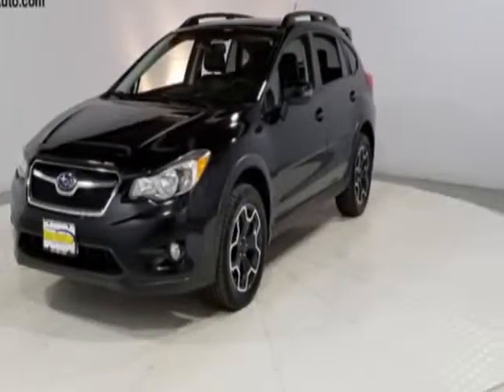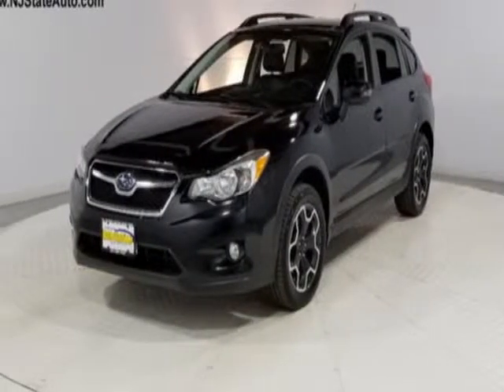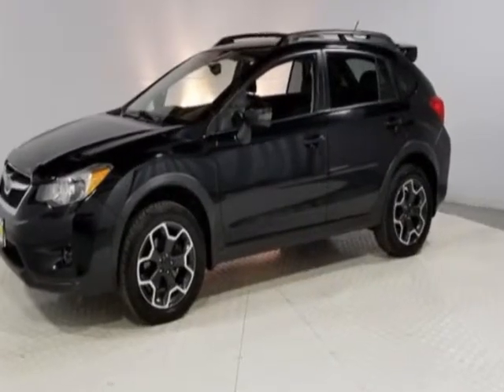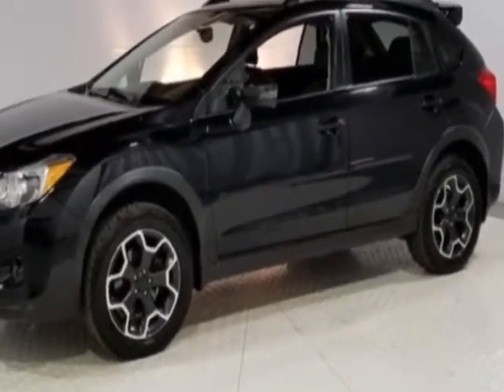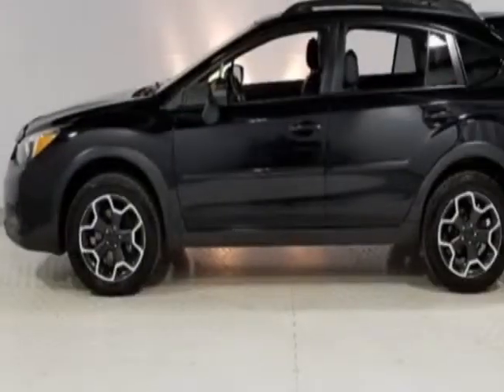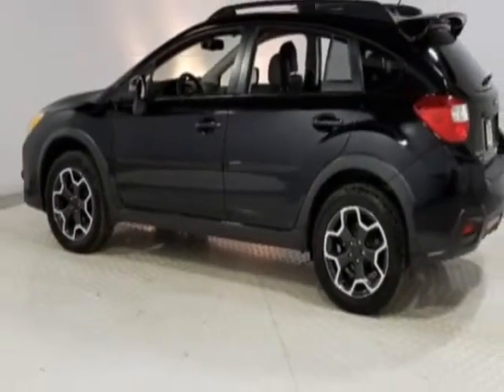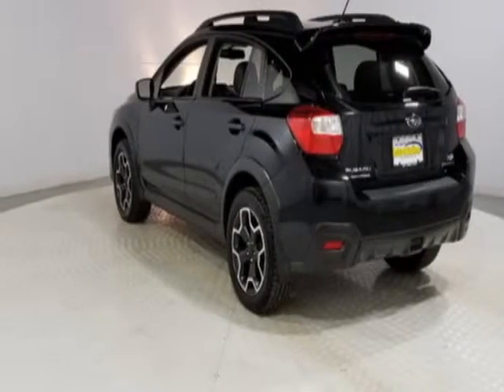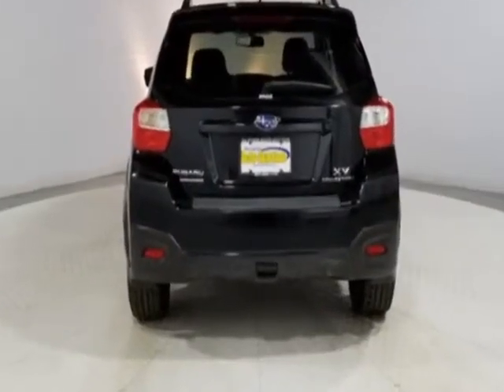2015 Subaru XV Crosstrek - Jersey City, NJ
New Jersey State Auto Used Cars, Jersey City, NJ - Subaru XV Crosstrek 2.0i Limited Leather Sunroof Navigation Reverse Camera